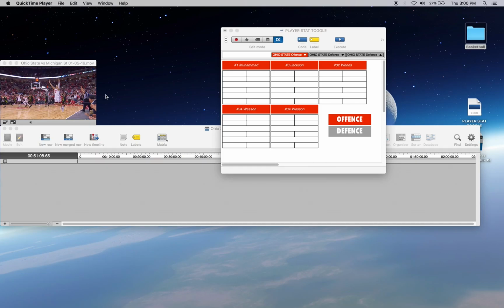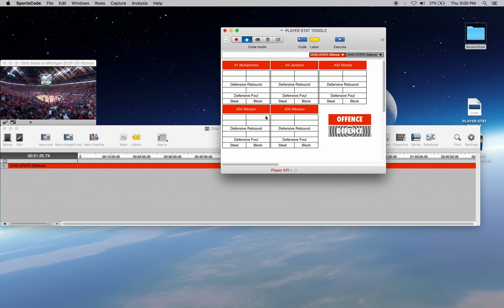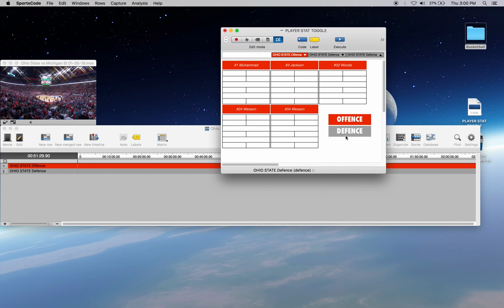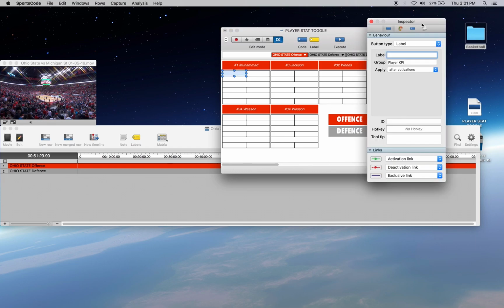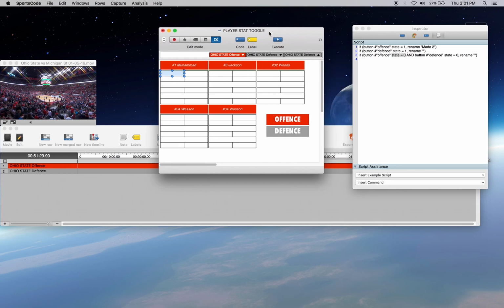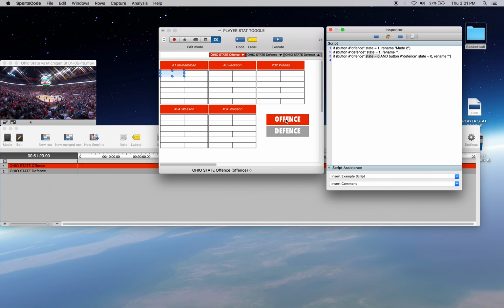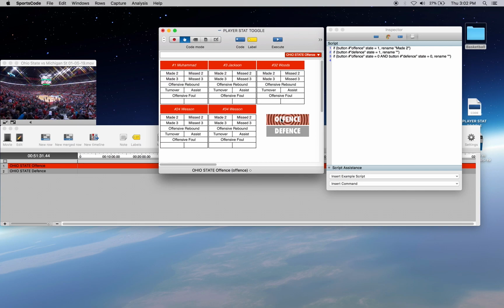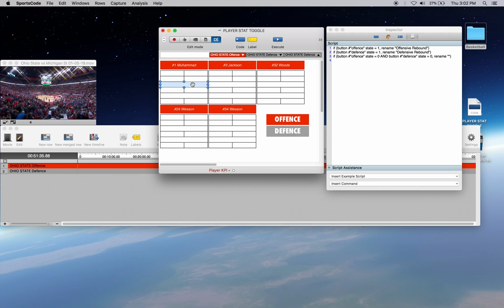SportsCode Tutorial: Player Stat Toggle